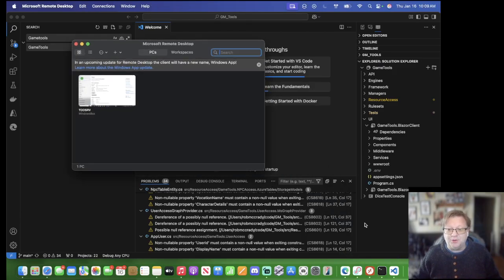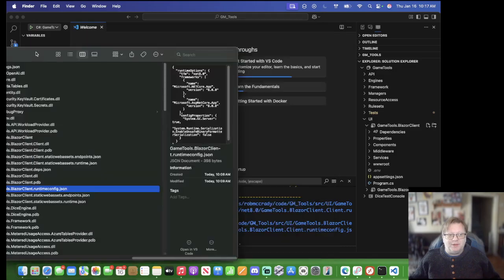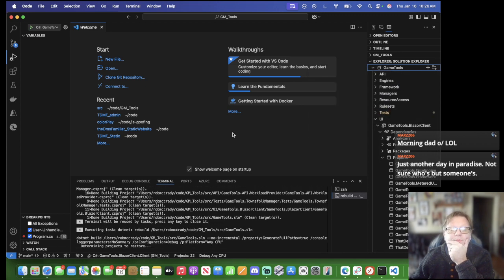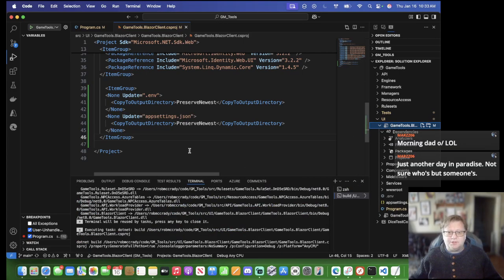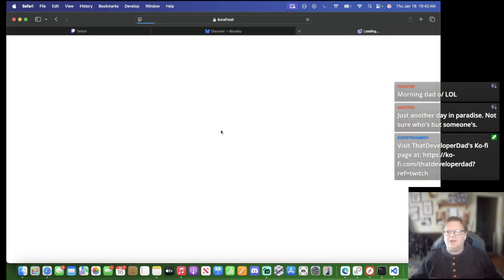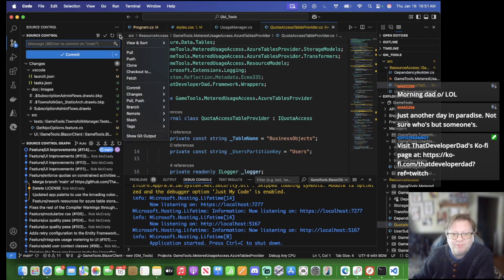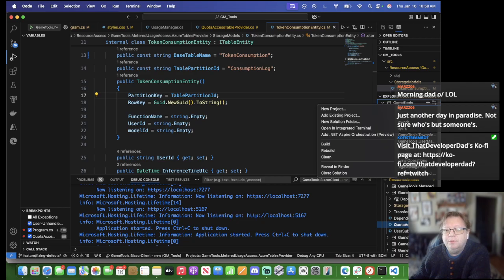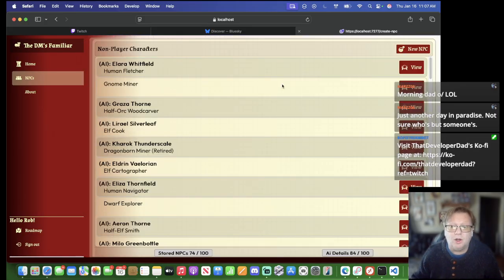Working on The DM's Familiar - resolving defects and integrating with the Store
This session was a bit of a grab-bag of code changes, but begins with me "arguing with the tech", trying to get the main DM's Familiar application running on my MacBook instead of the Windows laptop I'd been using for development.  (Just because I'm getting REALLY comfy in VS Code, and it's more convenient.)

It turns out VS Code lacks some of the training wheels that are built into the Dev+Debug experiences in full Visual Studio that I needed to struggle through. (tasks.json & launch.json, etc...)

I get past that silliness with minimal cursing (thank, CopIlot!) and start in on my TO-DOs for the application.  I got the cursor to flip over to a hand when hovering over a button (Easy fix, I just hadn't gotten to it until now.)  I then fixed something in the Storage Layer that's been bugging me.  (Even though you CAN store different objects with different structures in a single Azure Table, I'd advise against doing that.  It'll eventually taste only like regret.)

We'll pick back up tomorrow, I'm attending some virtual training on GitHub Copilot from Microsoft today and tomorrow afternoons.

- thatDeveloperDad